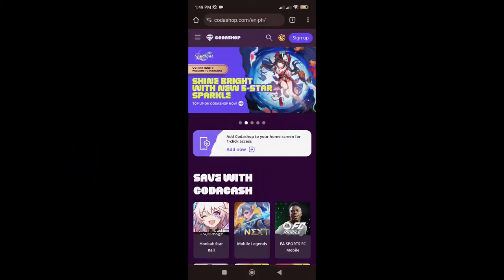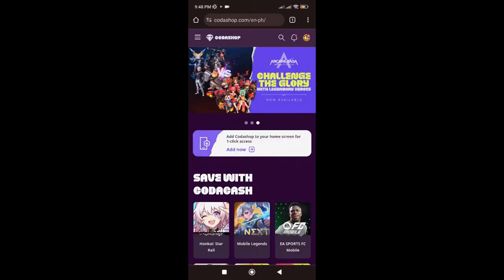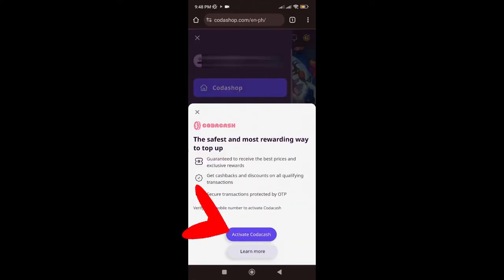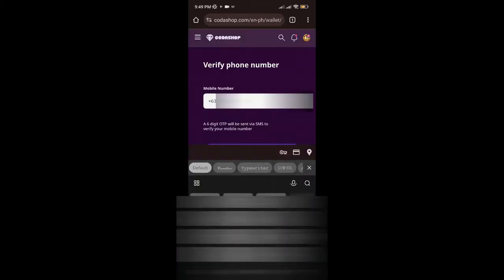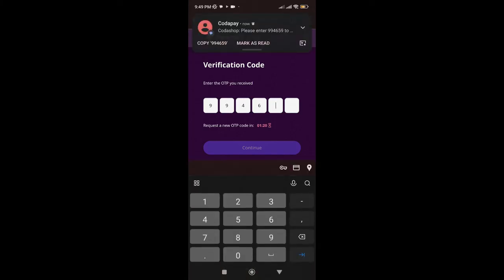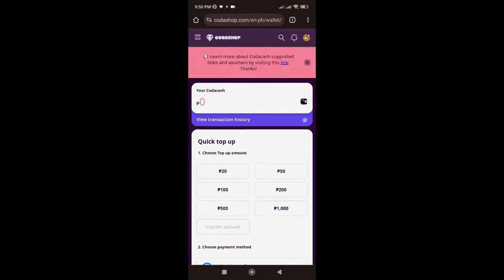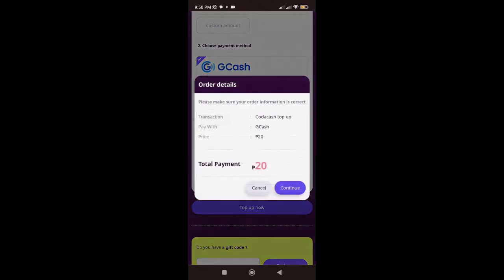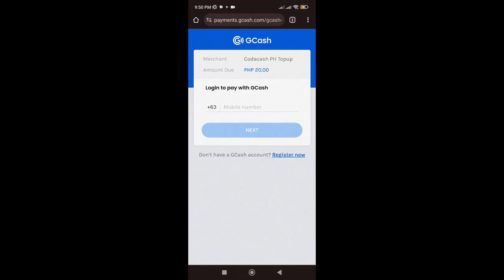How to Pay With Gcash in Codashop (Best Method).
In this informative YouTube video, we will guide you through the process of paying with Gcash in Codashop. Gcash is a popular mobile wallet in the Philippines, and Codashop is a platform where you can purchase game credits and vouchers. We will provide step-by-step instructions on how to link your Gcash account to Codashop and make seamless payments using this digital payment method. Join us to learn how to conveniently and securely pay for your gaming needs with Gcash in Codashop.